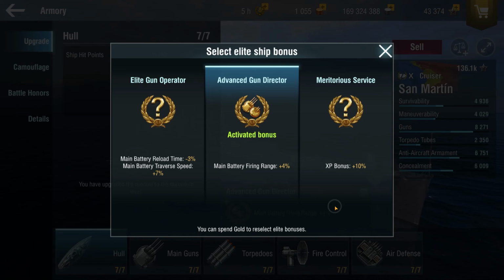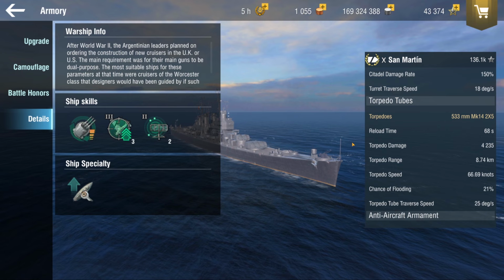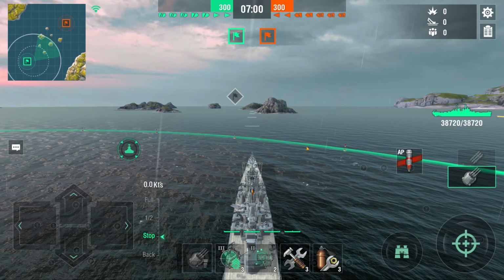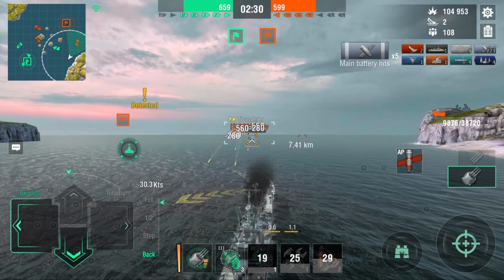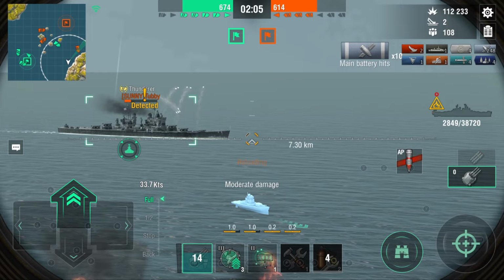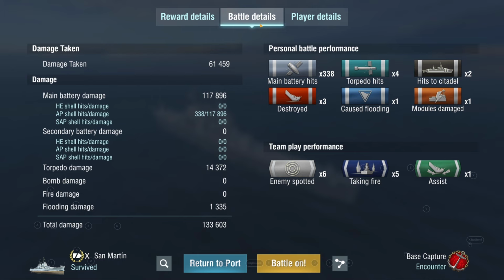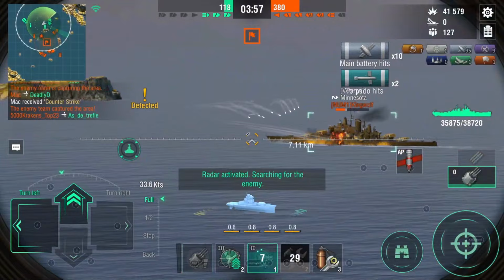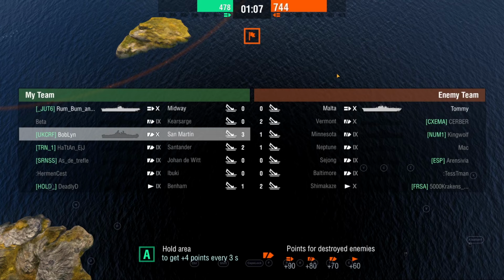SAN MARTIN - Cruisers Of Blitz - The God Tier Cruiser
Today we are back again with yet another episode of CoB. I hope you enjoy!

Thank you to Team Buck Nutty
Lebkuchenmann
Martinez
emdermonay
Saiyajin
namelessfear1
Redgamingdino
Arsonist
John Hannigan
Liineal
Alister
Blitz Yeeter
Tropostriker
StormEel369
Sou1fire Games
Mikeyace

BobLyn - Community Contributor - PabLoon